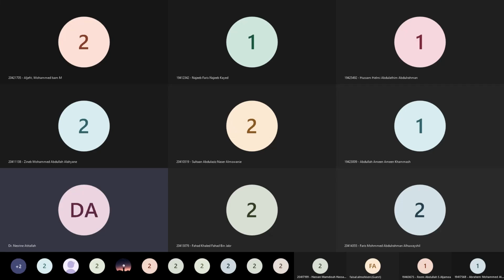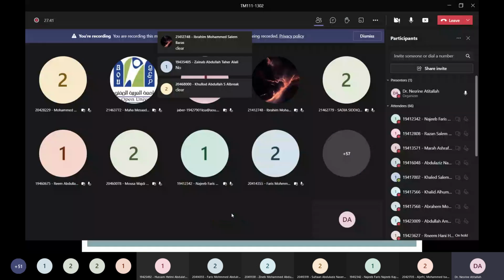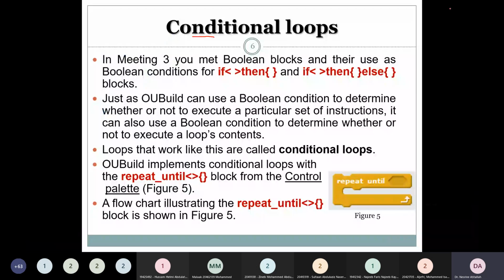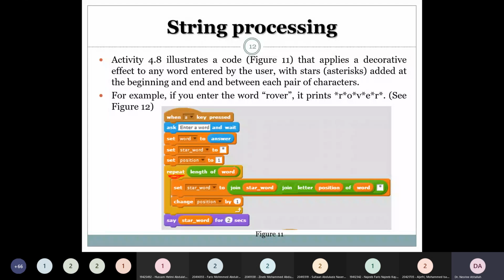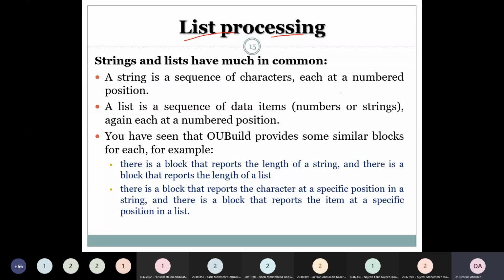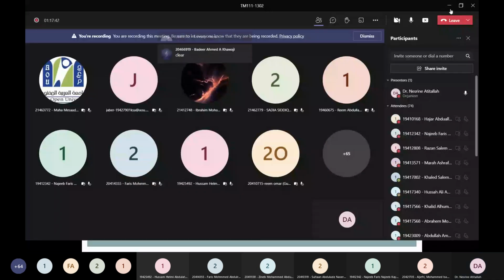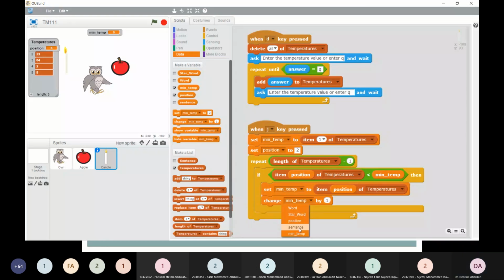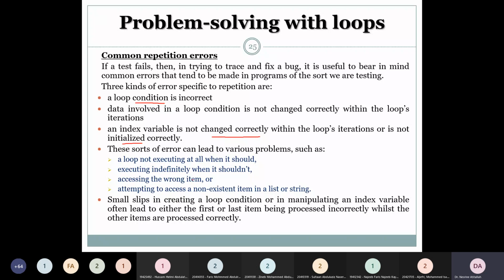Tm111 Meeting 6 Dr.nesrine